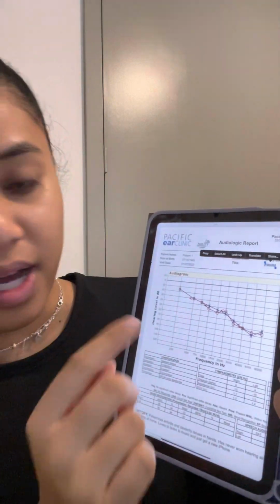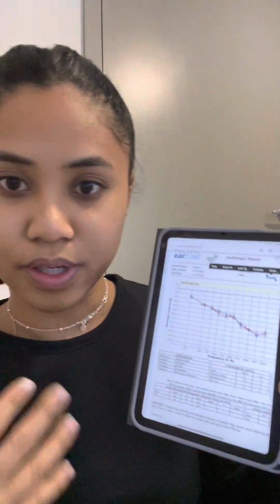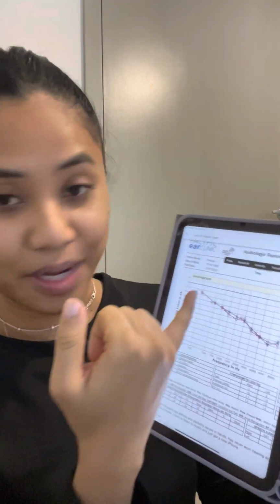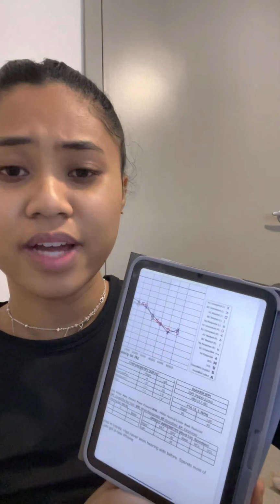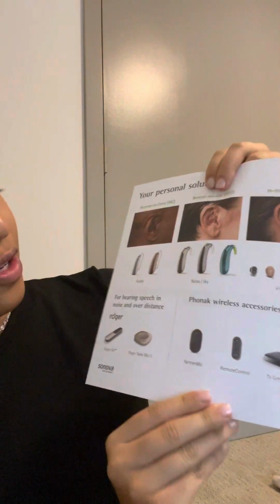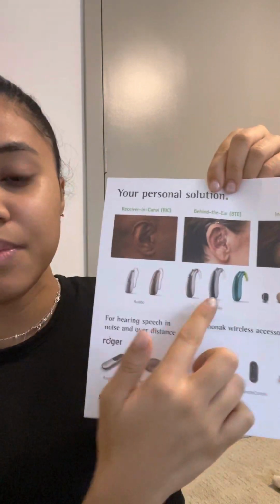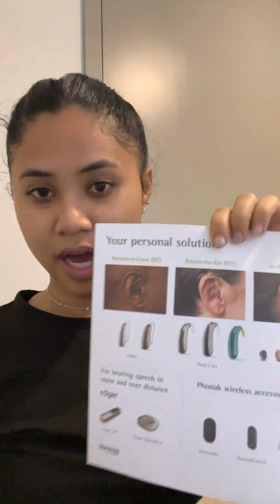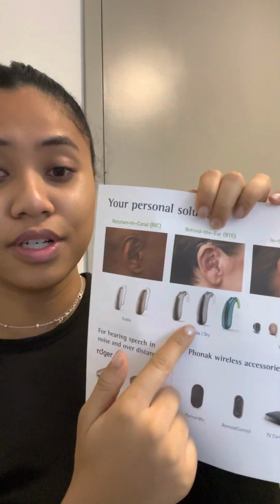January 12, 2023